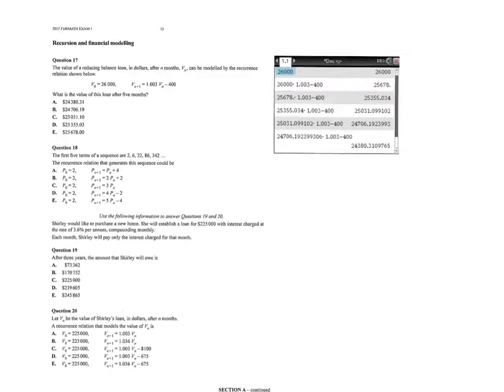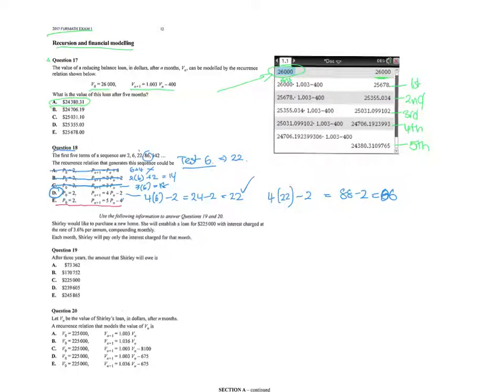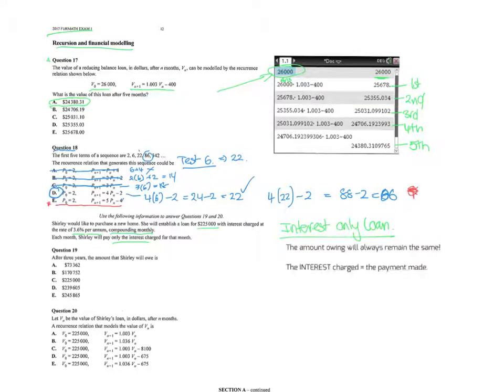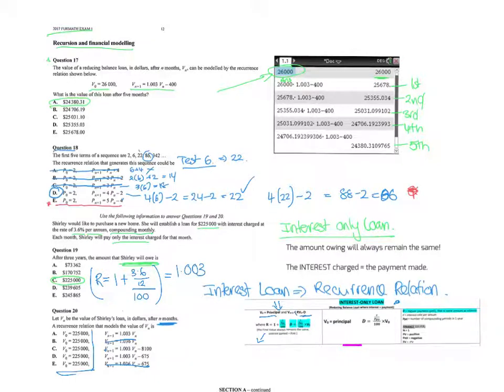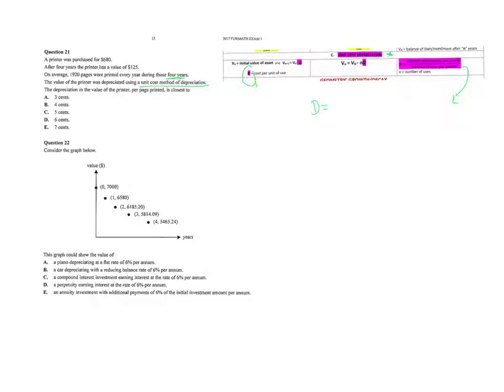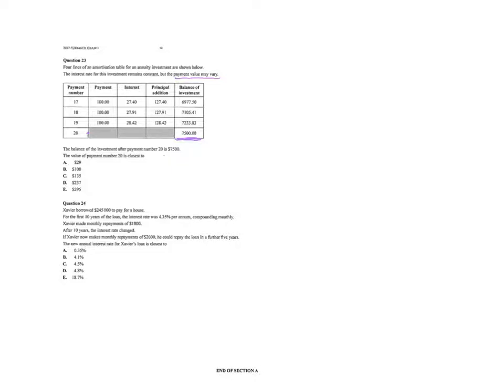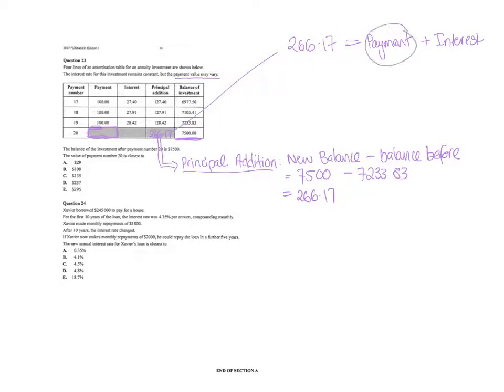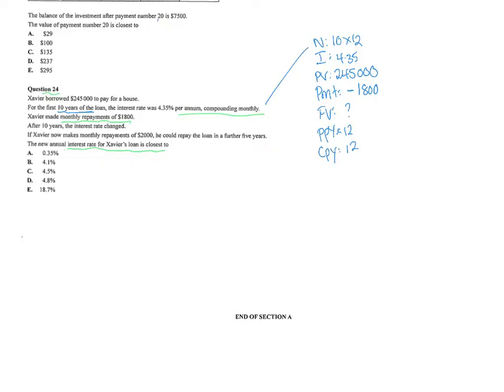FURTHER MATHS: Recursion & Finance Exam 1 2017